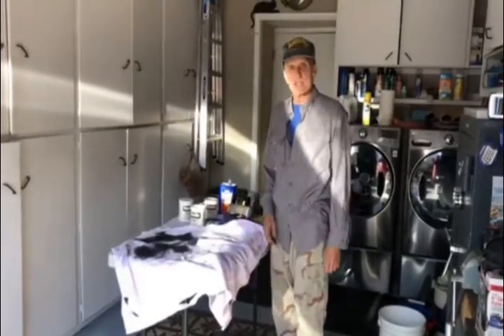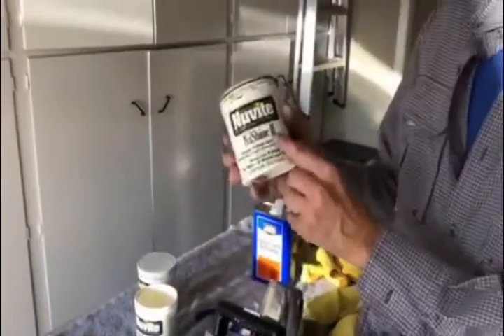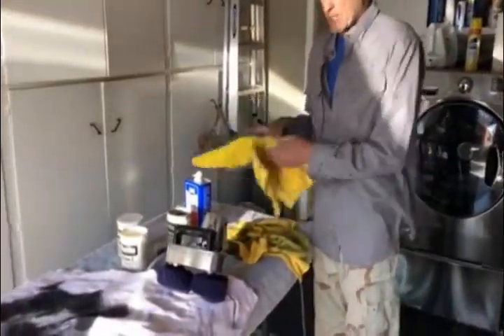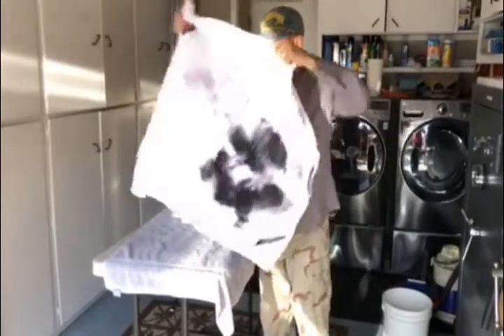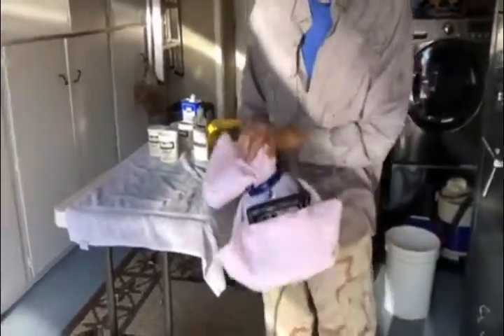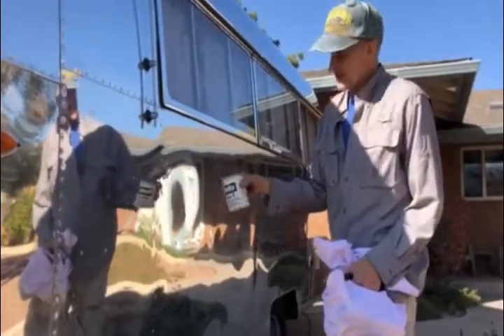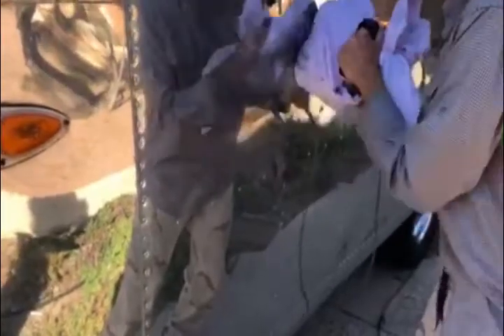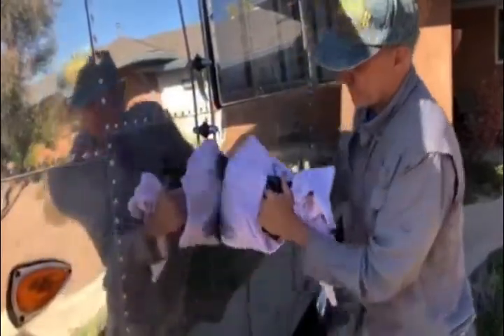VAC Virtual Chat October 2020: Rod & Lisa Sly (#4354) Polishing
VAC Virtual Chat October 2020: Rod & Lisa Sly (#4354)  Rod Sly shows his methods for getting that mirror finish on your vintage Airstream.